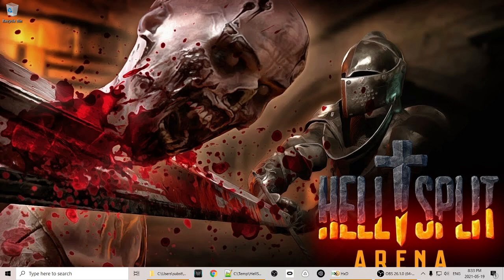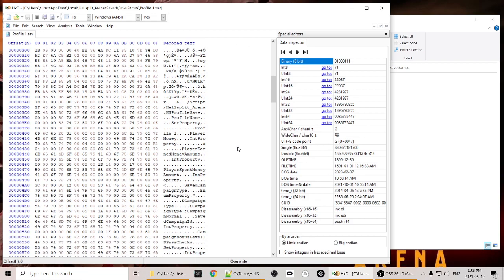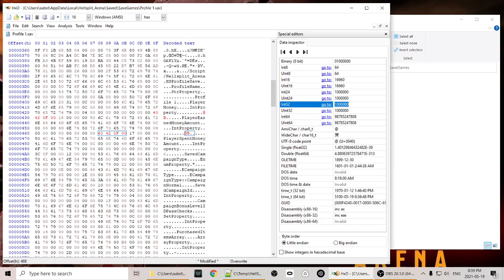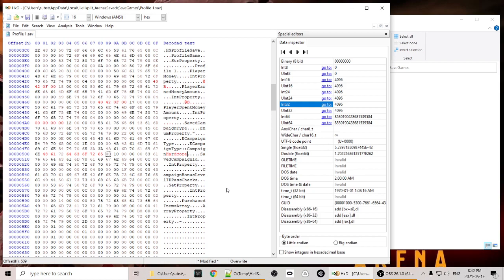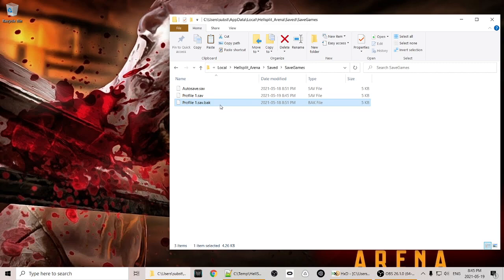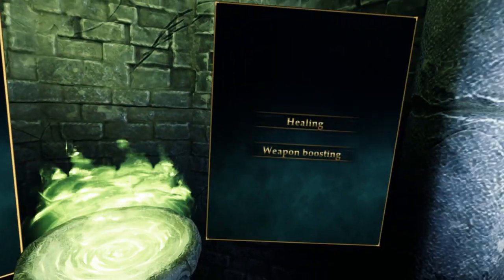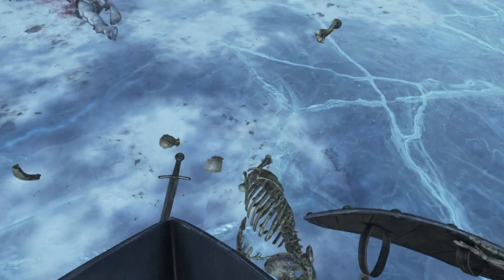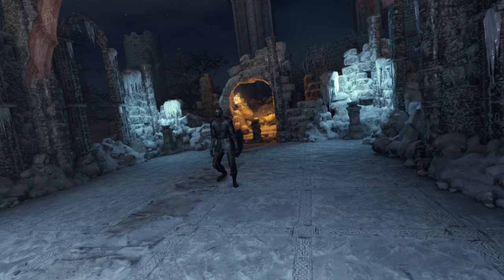Hellsplit: Arena VR - How to Unlock Everything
How to modify Hellsplit: Arena save files to unlock all weapons, shields and armor for training.

00:00 - Intro
12:50 - Everything Unlocked